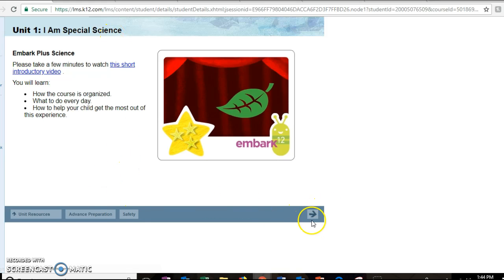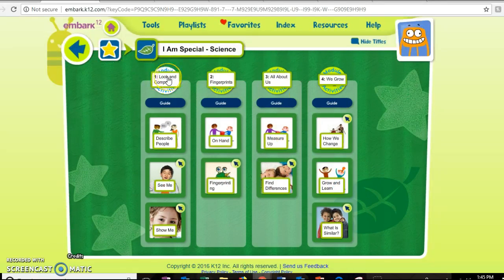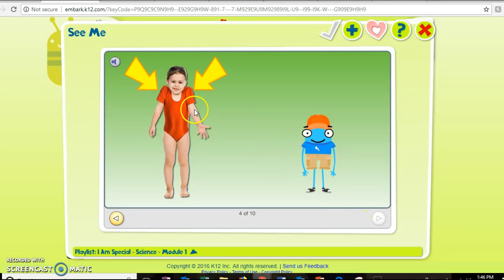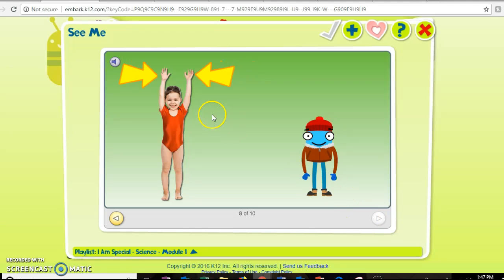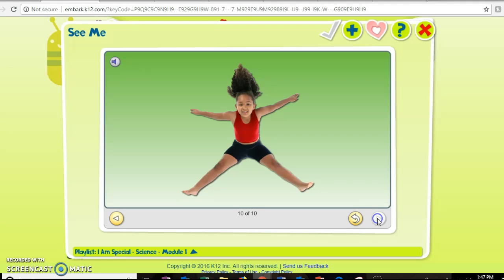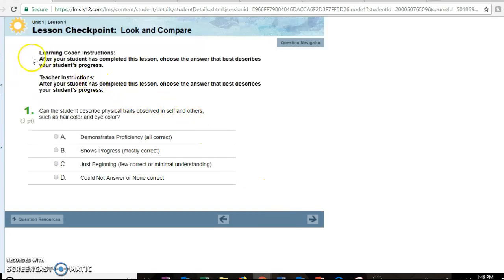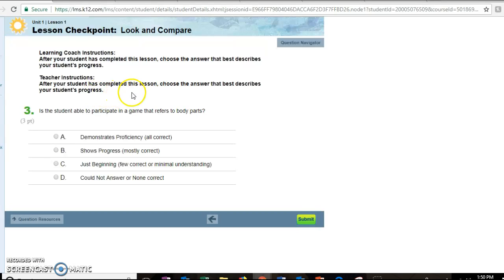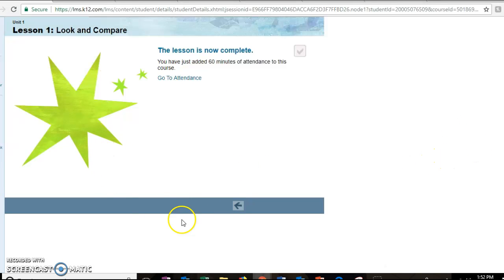How to Complete a Lesson in Embark